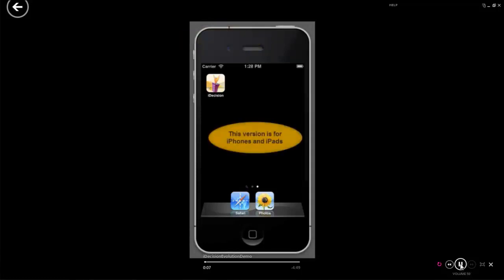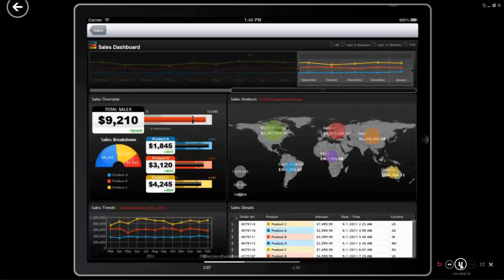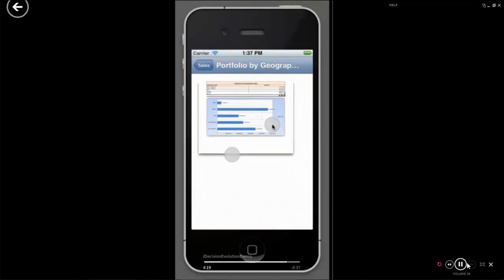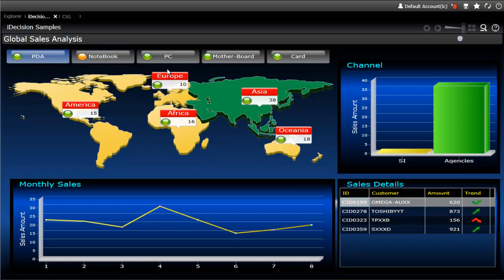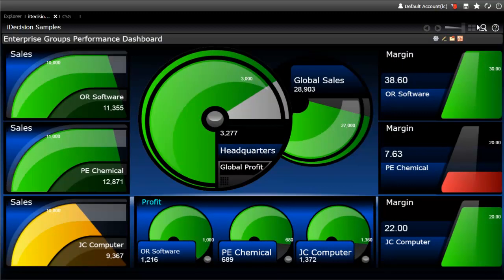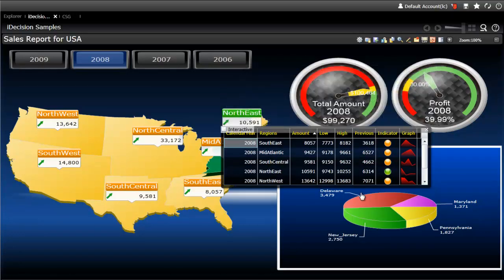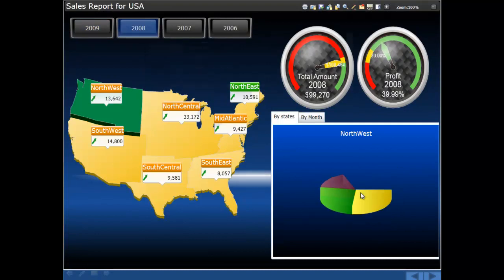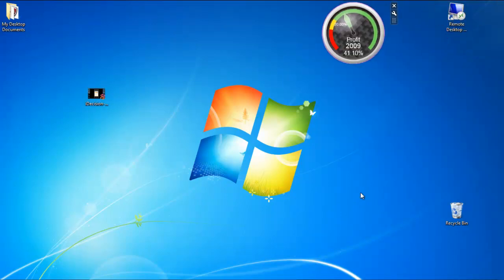iDecision Evolution Demo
iDecisionEvolutionDemo.mp4